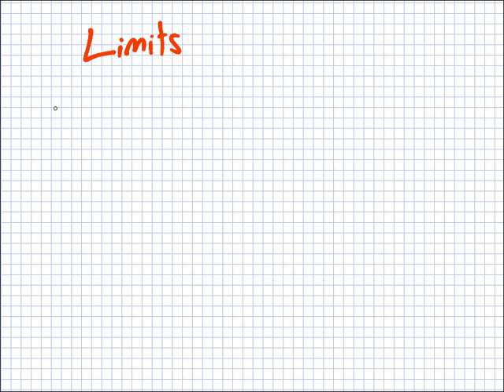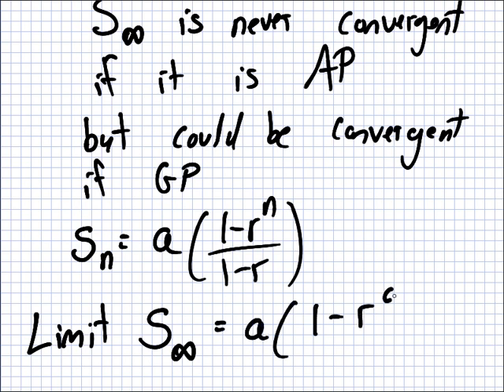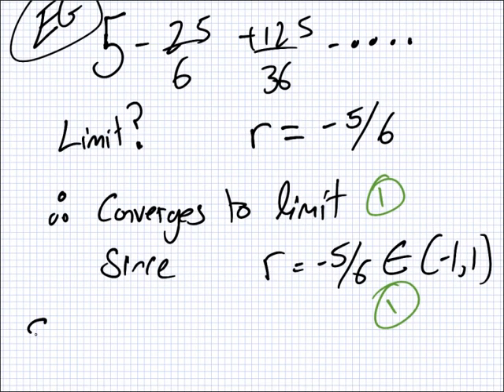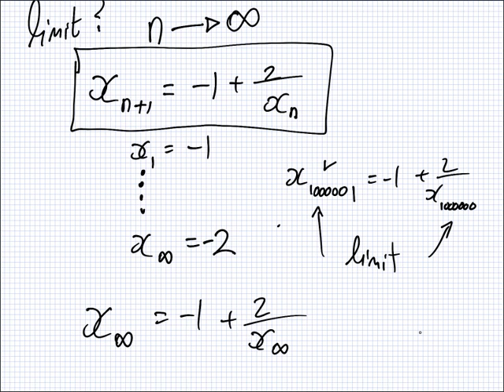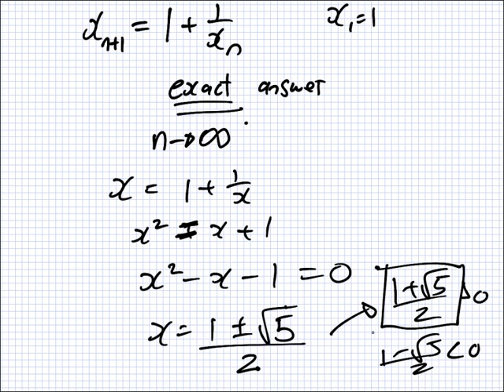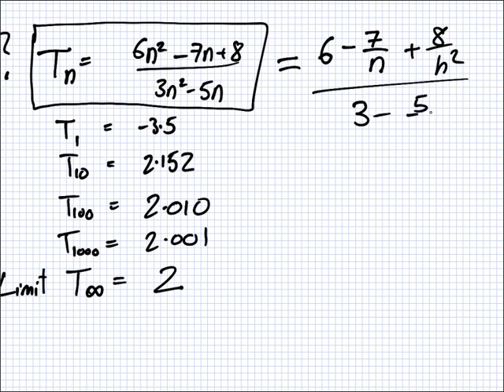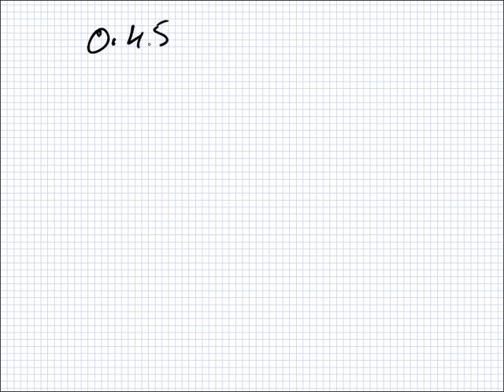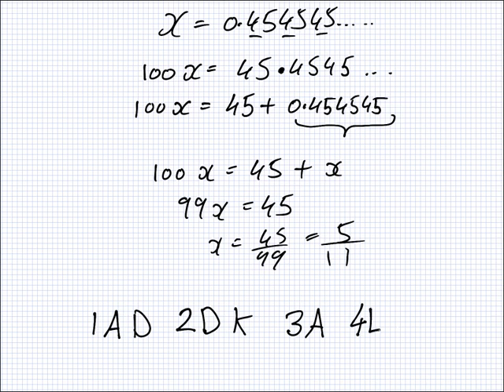Maths for Science | 1920 Intake 1 | Limits | 15-10-2019